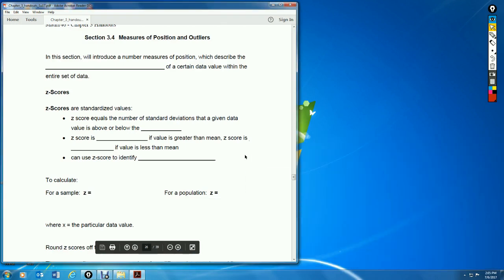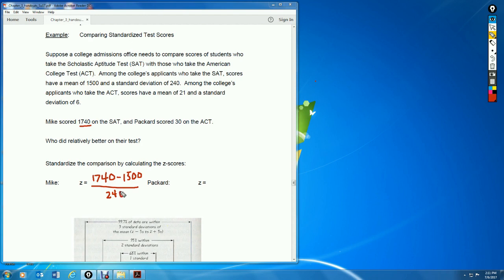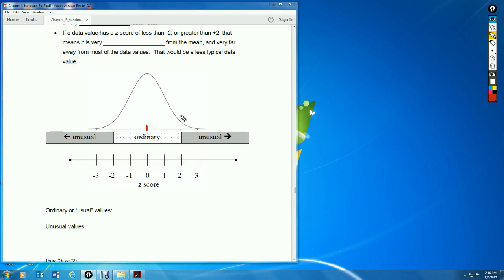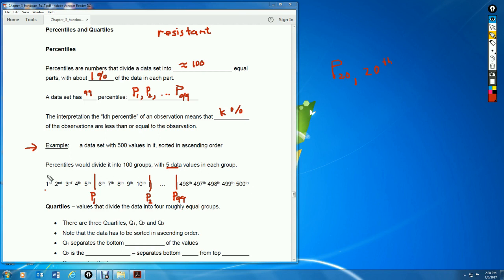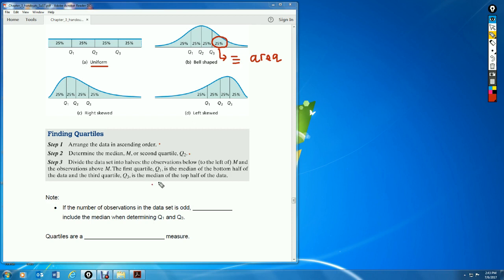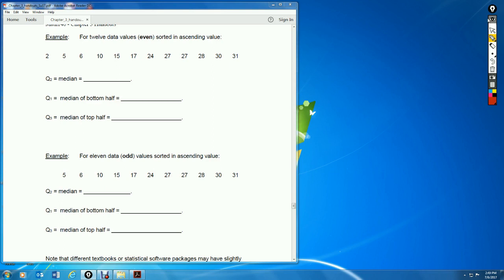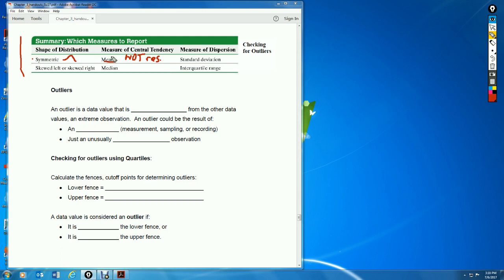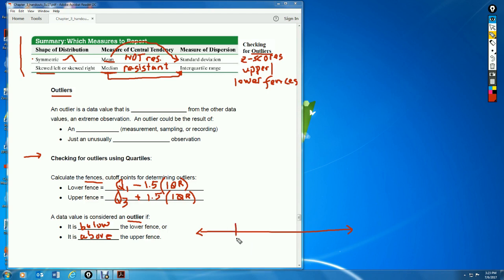Section 3.4 Summer 2017